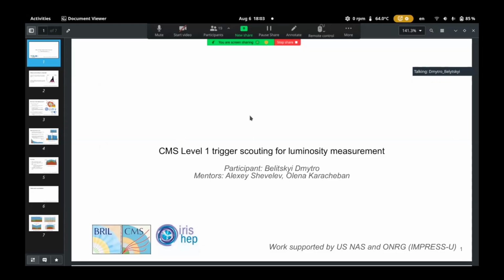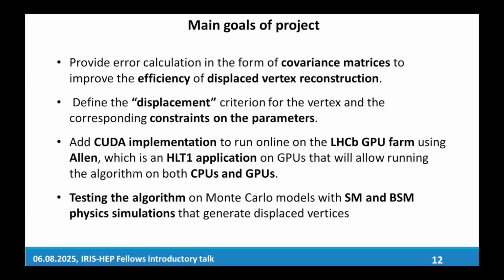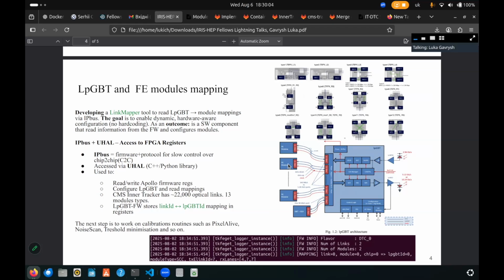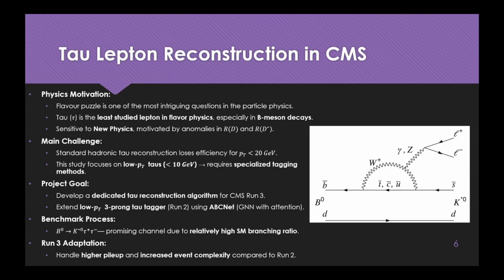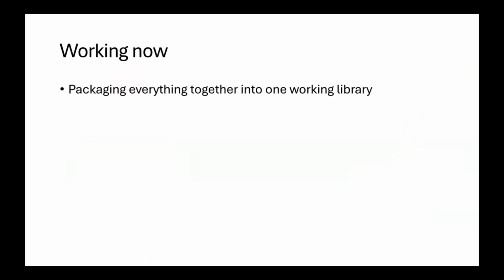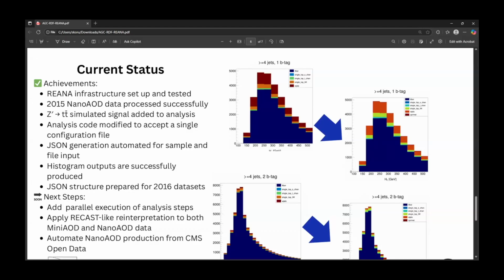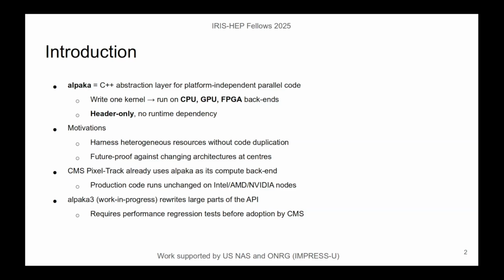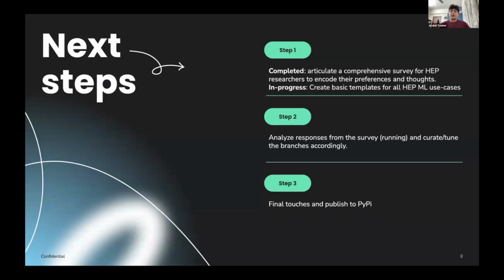IRIS HEP Fellowship Lightning Talks August 6, 2025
00:35 Dmytro Belytskyi - CMS Level 1 trigger scouting for luminosity measurement
07:32 Vladyslav Yankovskyi - Displaced Vertex Finder on GPUs for LHCb
15:58 Danylo Kulakov Sergeevich - DevOps in cloud hosted database for HL-LHC FBCM detector development
23:07 Luka Gavrysh - Software development for the Inner Tracker Data Trigger and Control system (IT-DTC)
31:28 Egle Lenkaityte - Coffea for FCC
37:50 Kyrylo Filonenko - Tagging low momentum taus in CMS
45:04 Patrikas Styra - Backend update of the AlCaVal framework for validation of calibration and alignment conditions (#9 on CMS Twiki)
50:30 Roman Petrov - Developing a Pythonic tool for smoothing histograms
57:05 Cody Tanner - Differentiable Modeling of Systematic Uncertainties in ATLAS Object Corrections
01:01:09 Svitlana Hoienko - RECAST-like analysis workflow for Analysis Grand Challenge coffea implementation
01:06:02 Dmytro Skorubskyi - AGC-RDF on REANA: A RECAST-like Reinterpretation Workflow with NanoAOD
01:11:48 Devon Bontrager - Project: Cooperative Track Building with Heuristic and Quantum Acceleration
01:16:43 Yurii Perets - CMS Forward calorimeter Run 3 data analysis
01:22:17 Ivan Andriievskyi - Alpaka Benchmarks for CMS Pixel Track Reconstruction
01:28:29 Ruta Lomsargyte - LLM/co-pilot project focused on support for use of CMS/HEP analysis tools
01:33:47 Arvind Vijay Tawker - Creating ML Templates for HEP